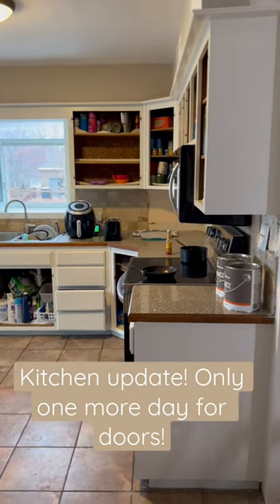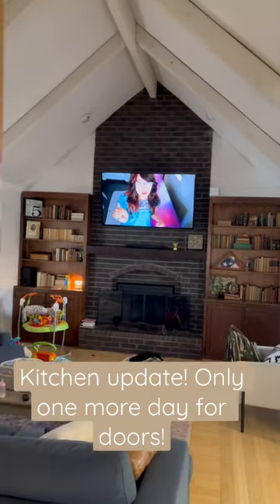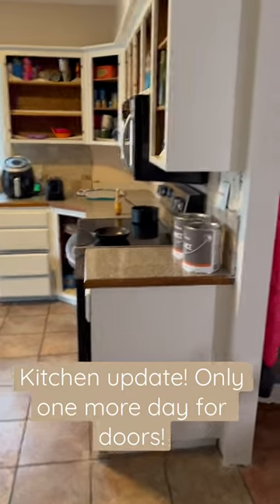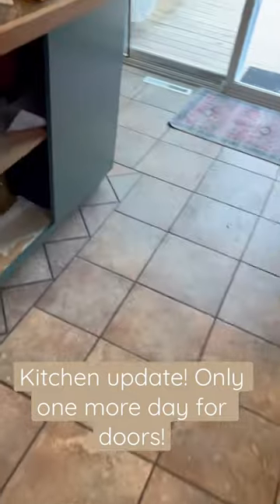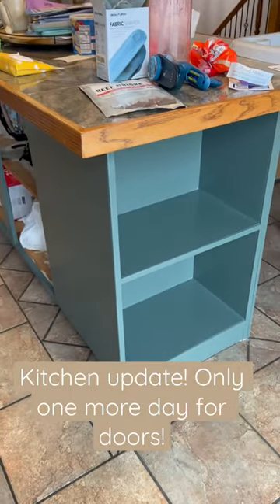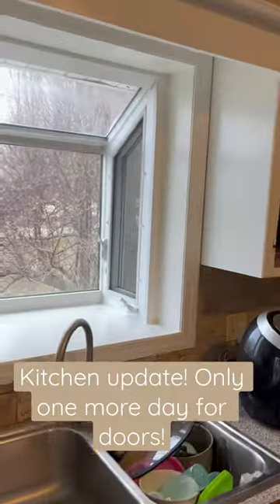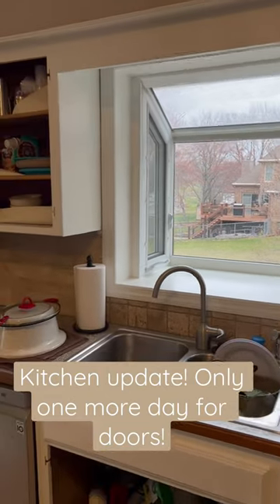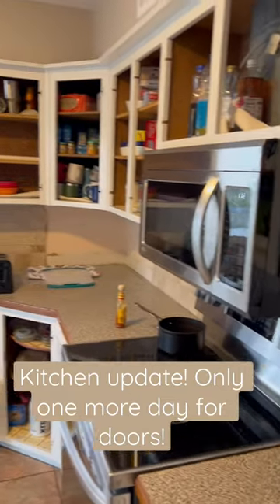Updating this kitchen without replacing cabinets! Definitely a more inexpensive way of updating